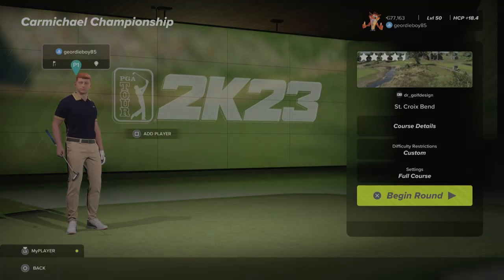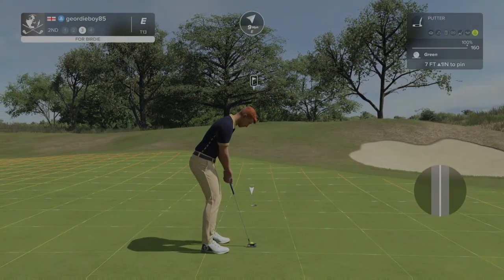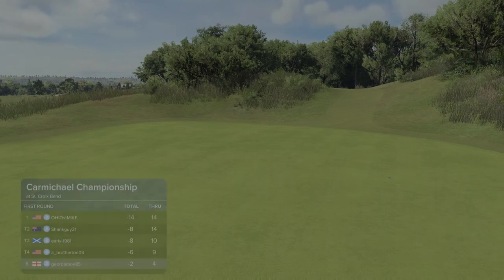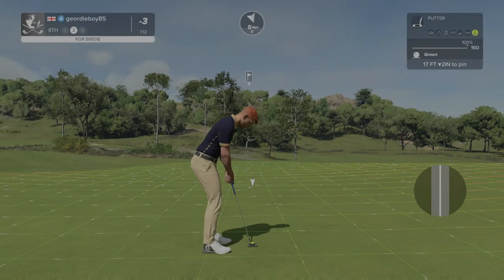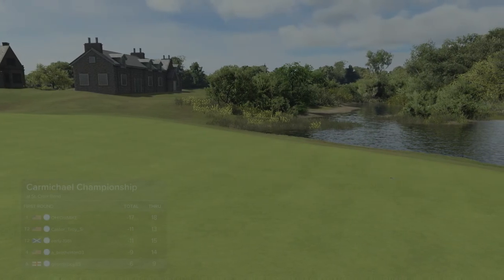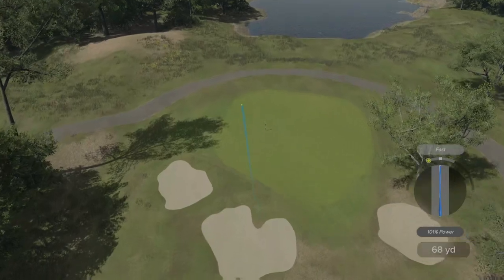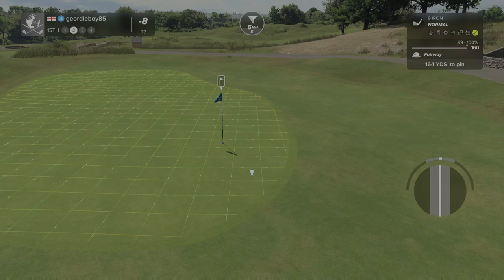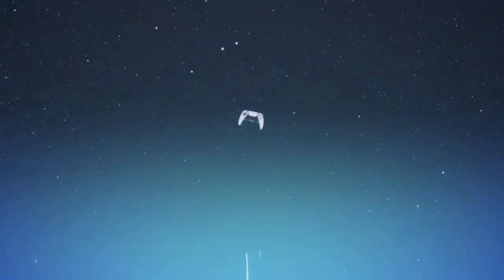PGA Tour 2K23 - Early1981 World of Golf Society - Week 10 St. Croix Bend Round 1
With relegation looming I need to pull a good event out the bag, is this the time with double money up for grabs.